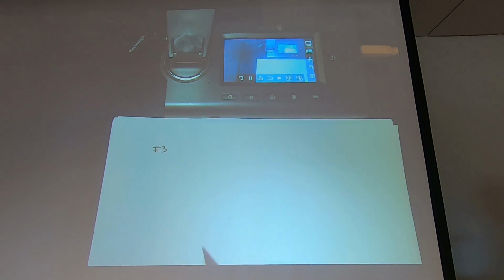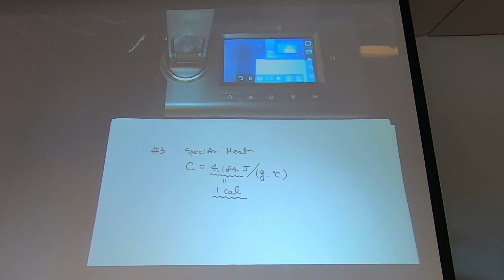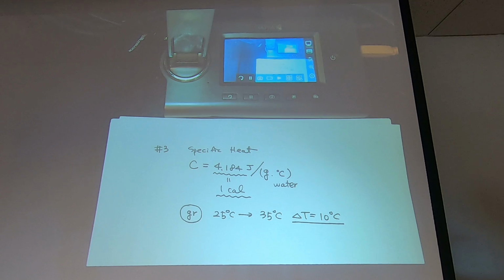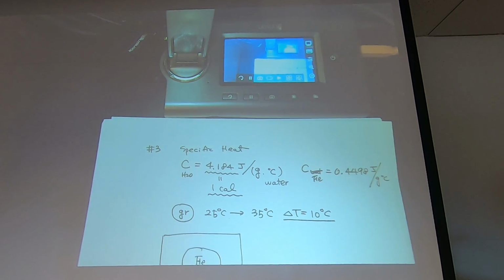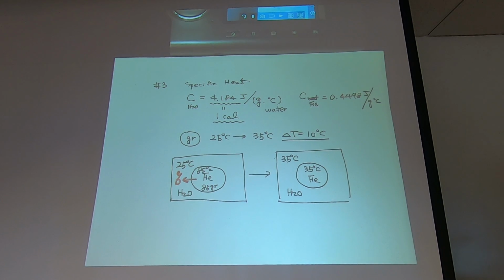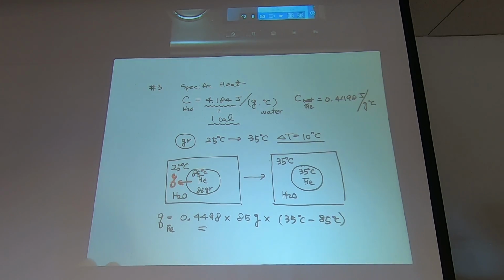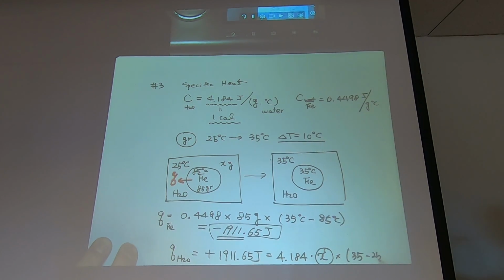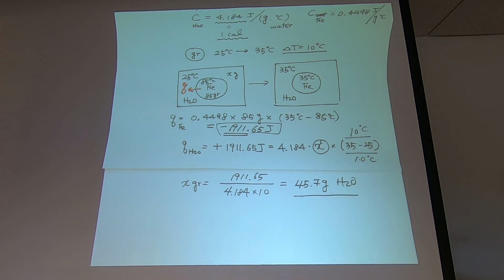Day 10 3 Specific Heat